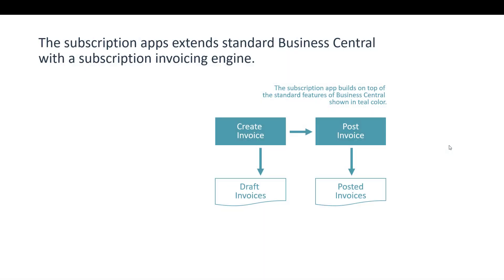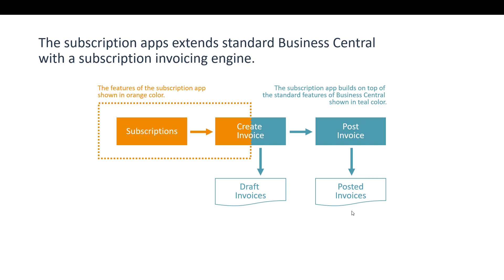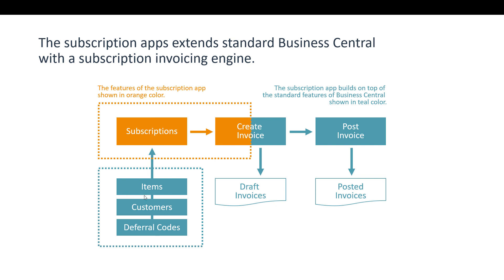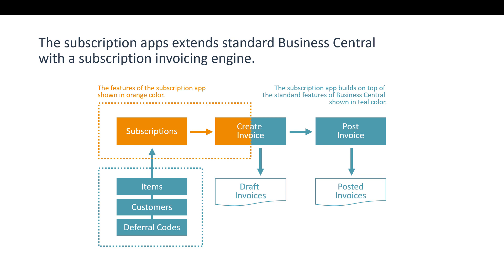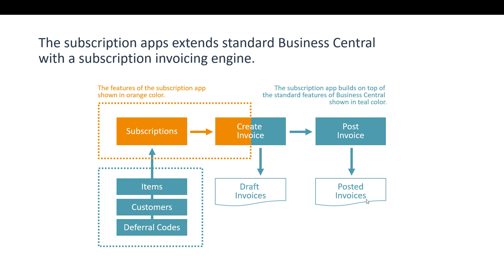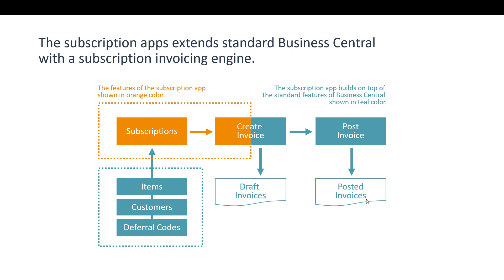ENG22090403-How the subscription app extends standard BC